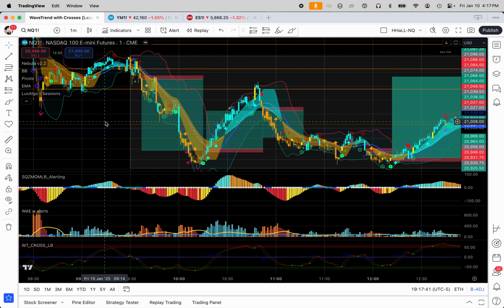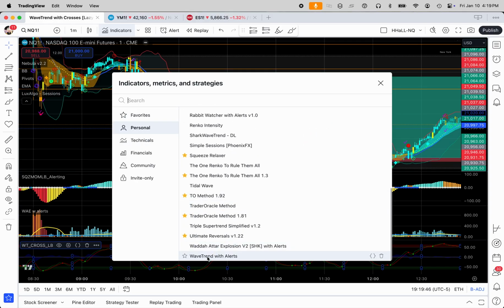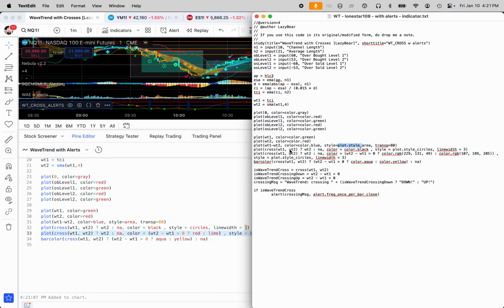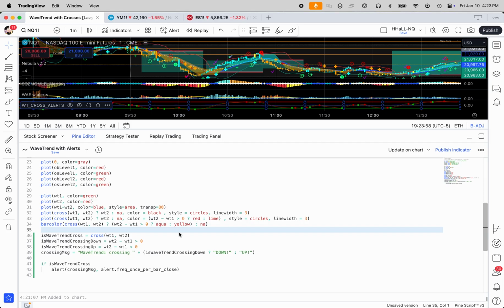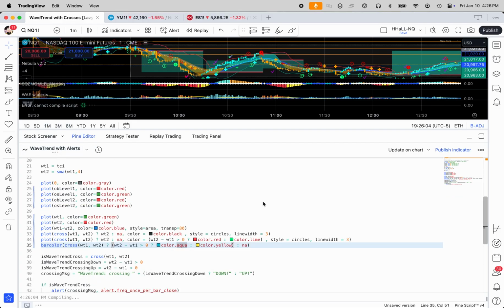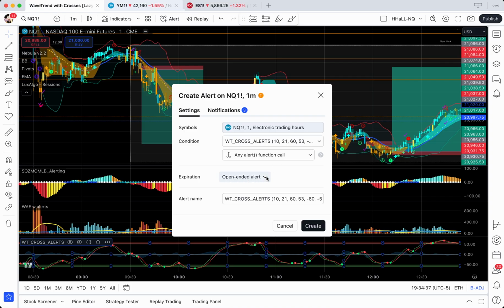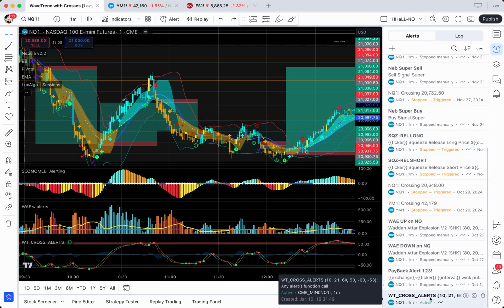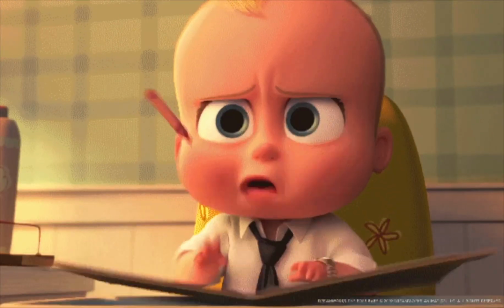NFAVO - How to Add Alerts to Indicators in TradingView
Do you have a favourite indicator and wish it had alerts?
Add an alert to it yourself!
In this video I show how to edit an existing popular community indicator to add an alert condition, and then I show you how to configure it in TradingView.